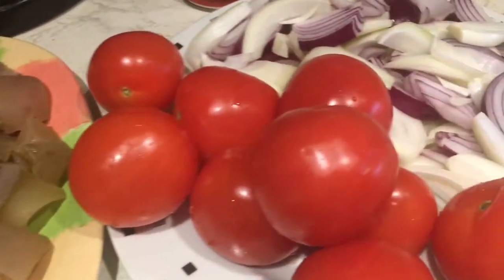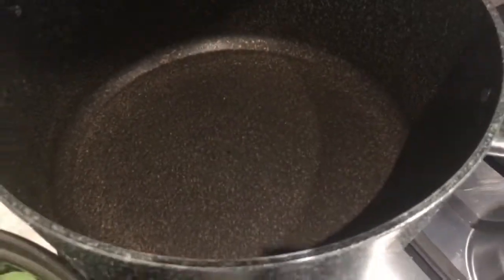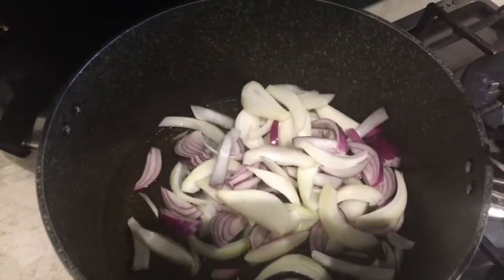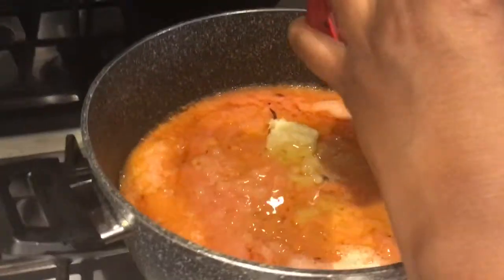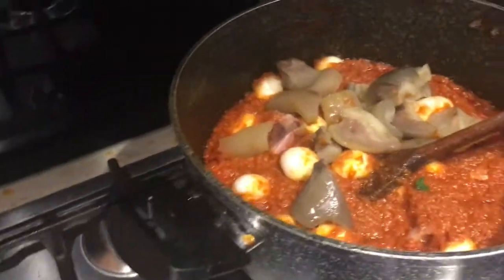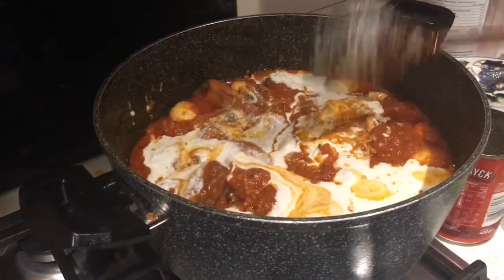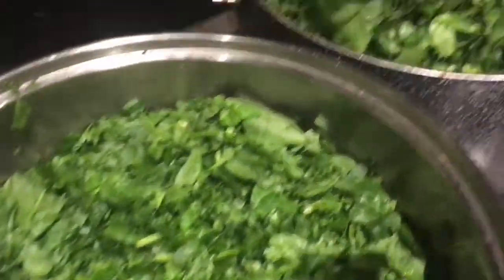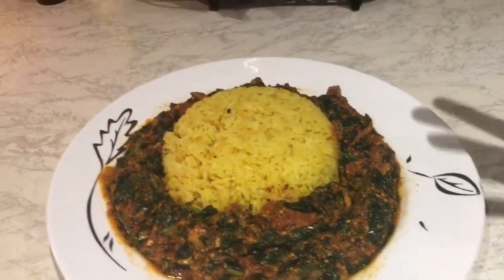Healthy Spinach Stew | Tasty Spinach in Tomato Sauce Recipe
Ingredients:
Spinach
Kale
Tomatoes
Cow skin
Turkey
Onions
Tinned fish
Mushroom
Ginger
Garlic
Melon seeds
Coconut oil